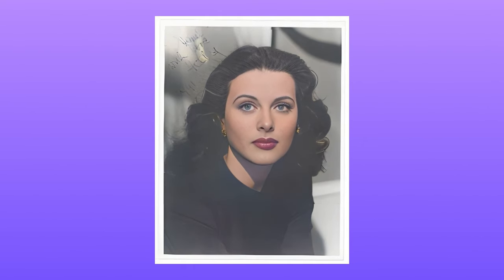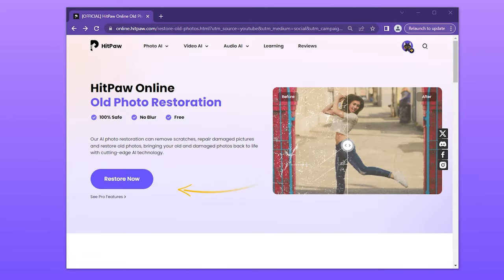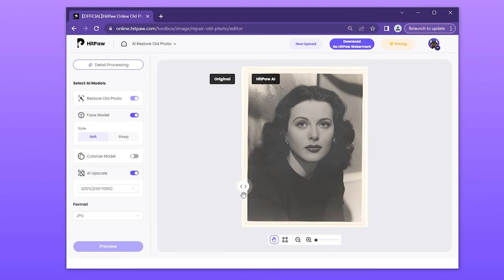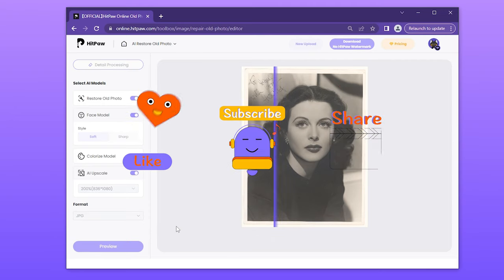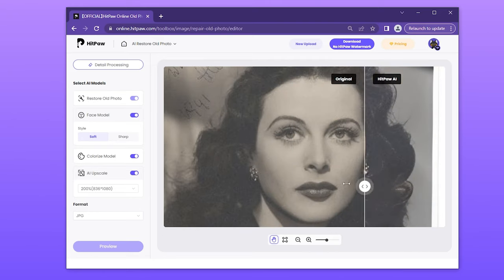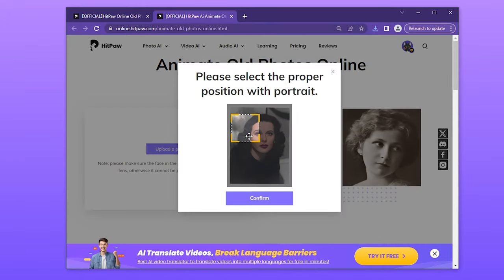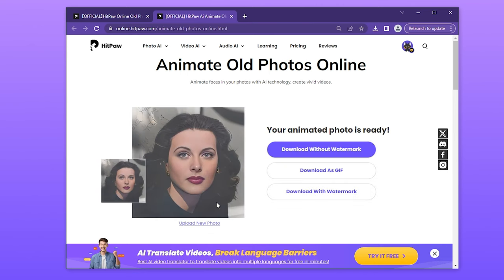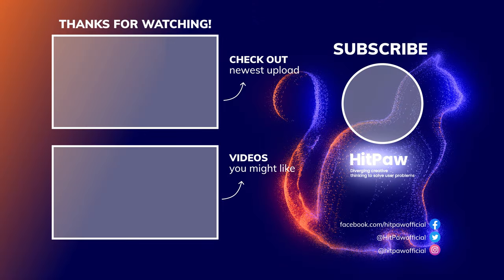Restore Old Photo & Photo Animation | Online & In One Click | 100% Working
Not only we wanna show you how to restore and colorize old photos online, but also animate in one click. In this video we will show you guys how to restore old photo online using HitPaw Online Old Photo Restoration. What's more, we will show you guys how to animate old photos online in one click as heritage deep nostalgia. You can also use this online tool to make memes and gif of your funny friends.

Chapter:
00:00 Tutorial in Previous Video
00:18 Demonstrate with Photos
00:31 Restore Old Photos in 3 Steps
01:45 Animate Photos in One Click
02:21 All-in-ONE Online Tool